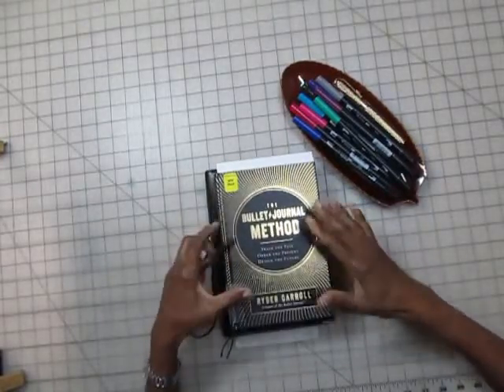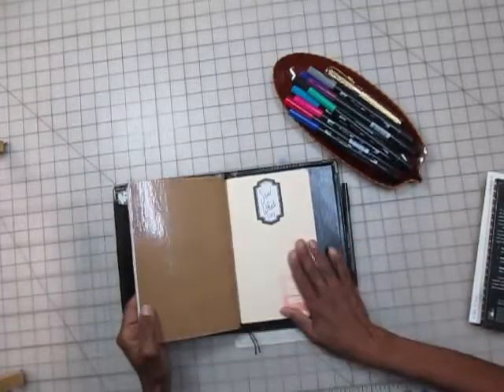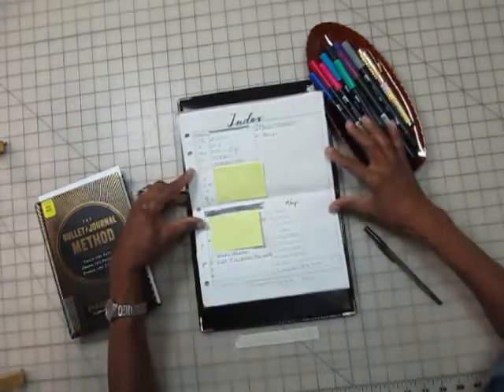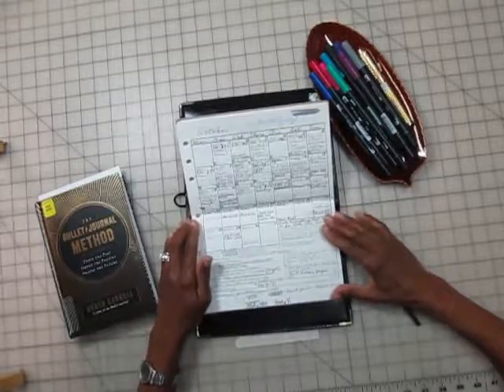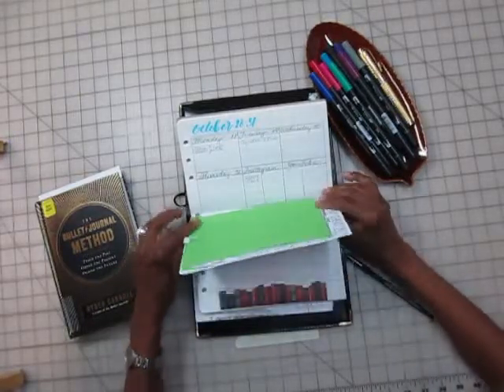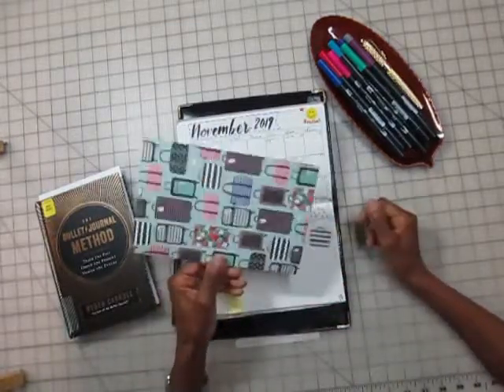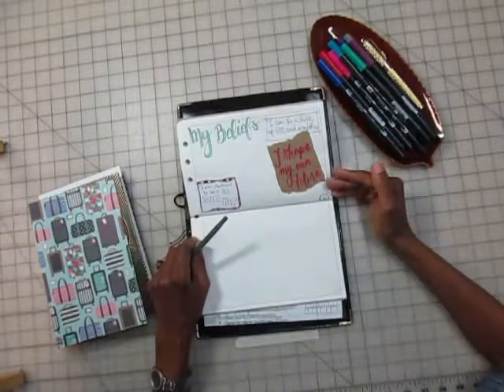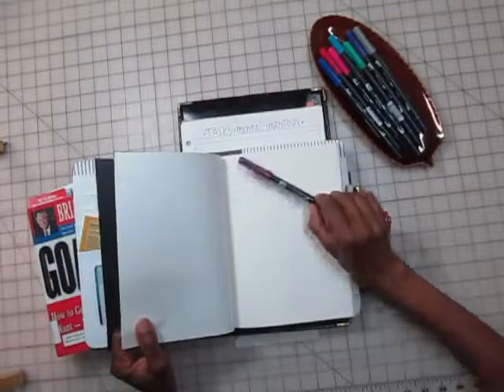Birth of a Bullet Journal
Hey YouTube family so glad to return, thank you to all who stayed with me, and new folks alike. This is a funny yet serious take on me getting my bullet journal set up properly. The focus is blurred, and distant to keep from putting sticky notes everywhere. I’ve done very little editing, because I thought it was funnier this way. Hope you enjoy it.